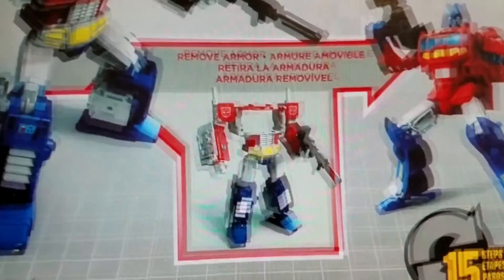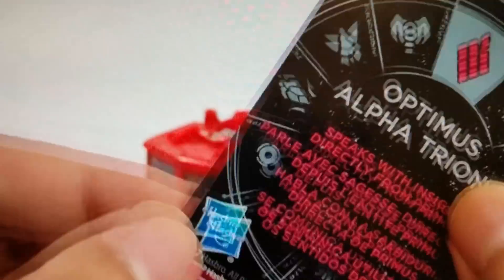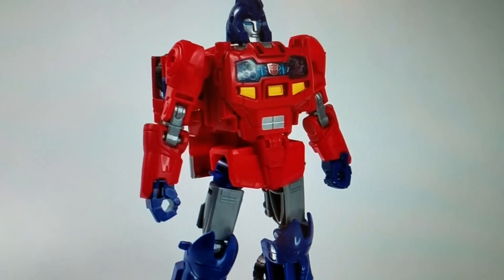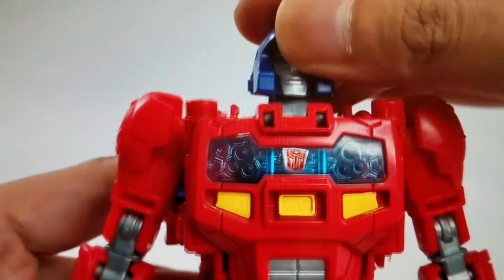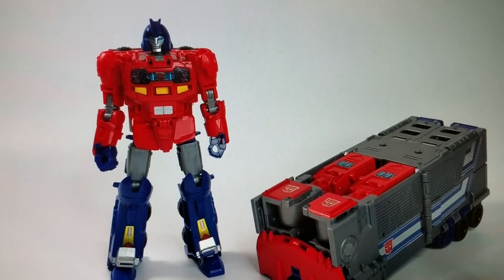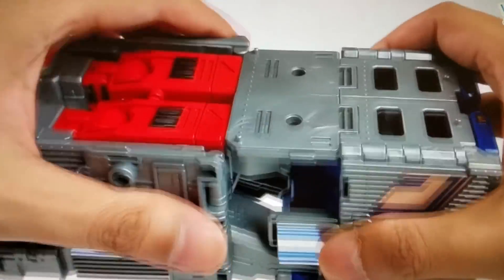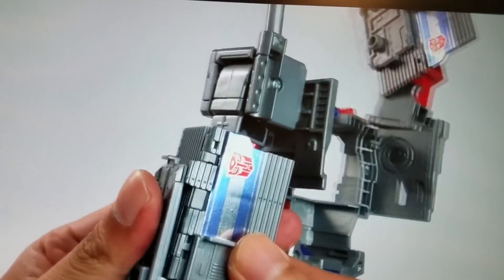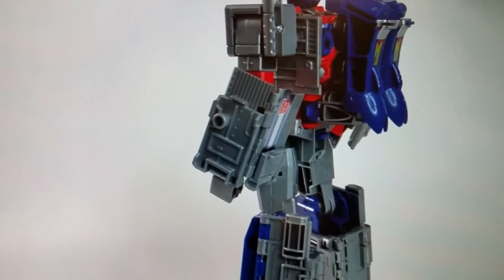TOY FAIR 2018 Power of the Primes Leader Class Optimus Prime Powermaster Transformers Review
Power of the Primes,Leader Class,Optimus Prime,Powermaster,Orion Pax,Transformers,2017,Review,Power of the Primes Leader Class Optimus Prime,hasbro,takara

KL變形金剛玩具分享237 至尊神力 L級 柯博文／擎天柱